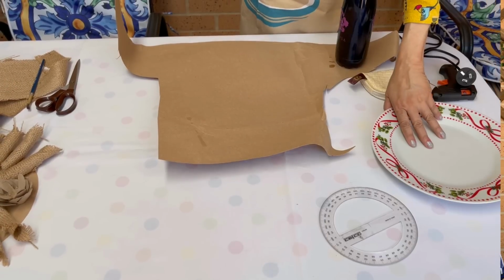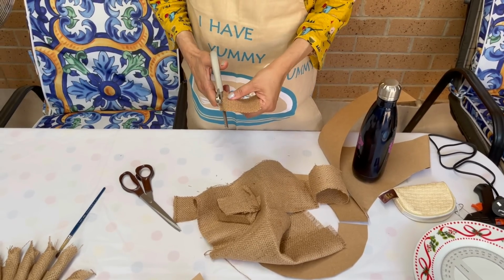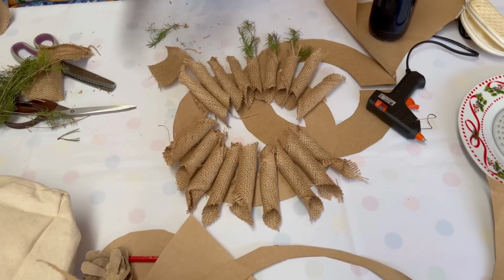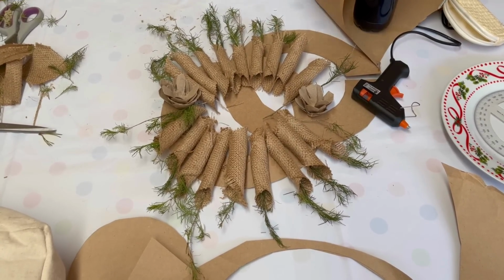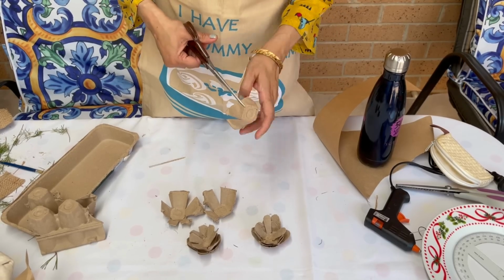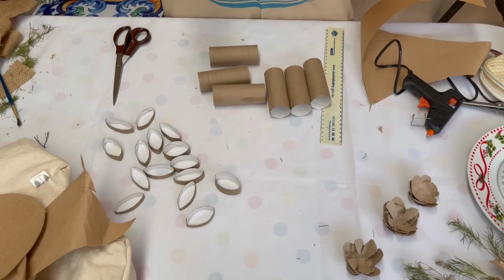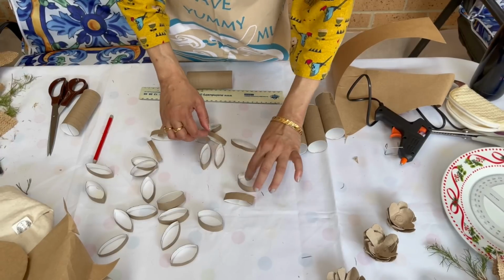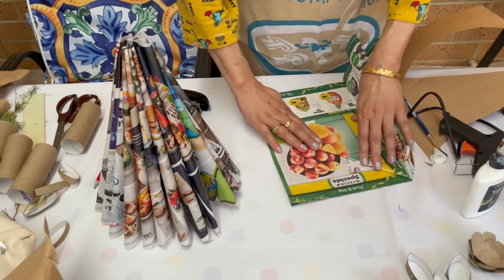DIY Christmas Decor out of Waste | Sustainable Christmas | Learn with Samita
🌟In this video, I'll show you how to create Christmas decor in a sustainable manner.

⏳𝗧𝗜𝗠𝗘 𝗦𝗧𝗔𝗠𝗣𝗦⏳
0:00 Intro
0:12 DIY Christmas Deco
1:10 Finished Collecting
1:38 Creating Christmas Tree
4:30 Semi Finished Wreath
4:45 Adding Springs to the pipes
6:30 How to make flowers
9:24 Snow flakes from Toilet tube roll
11:43 Catalogue Christmas Tree
12:58 Add some Bling
13:30 Next step is to create plate toppers
17:54 Final part

🍁 𝗔𝗕𝗢𝗨𝗧 𝗟𝗲𝗮𝗿𝗻𝗪𝗶𝘁𝗵𝗦𝗮𝗺𝗶𝘁𝗮 🍁
➟ I am Samita, a fashion designer and an academic. I work closely with eco textiles and artisan crafts.

I am an alumnus of the National Institute of Fashion Technology, New Delhi, India. I have a Master's degree in Fashion Design with honors from the Auckland University of Technology.

For my Master's research project, I worked closely with Tongan Tapa cloth painters. I have worked with buying and fashion houses in the United States of America, Europe, Australasia, and the Middle East. I have dressed models, beauty queens, and film stars. I have been covered widely by print and visual media in Australia, New Zealand, Dubai, and India.  I lecture at international conferences and write articles on fashion and textiles in Australia, New Zealand, and India. I was a finalist at the Style Pasifika Fashion Awards in Auckland for two successive years. For a decade, I was the Coordinator of Major Studies (Fashion and Costume Design) at the Academy of Design Australia (AoDA), Port Melbourne.

I felt there was a need for fashion to reinvent itself. Fast fashion, a polluting, wasteful, and unethical industry needed to be replaced with a process that addressed sustainability, ethics, and handmade. I started Deidaaecogifts online. As the name suggests, Deidaaecogiftsonline sells unique gifts that are eco, ethically made, and handcrafted.  My label Deidaa was one of the four Australian fashion businesses selected to showcase at World Boutique, Hong Kong.

I was a finalist in the Sustainability Champion of the Year category at the National Retail Awards, Australia, and in the Sustainability category at the Ausmumpreneur Awards in 2021. I was a finalist in three categories of the Ausmumpreneuer Awards - Fashion, Sustainability, and Multicultural Business Excellence.  I won the silver trophy in the sustainability category.

I have a Facebook group - Eco-Tex, Learning, Sourcing, Manufacturing. This group is by invitation only. We will be in touch. Thank you for your support.

videography -  Soliday Chuon